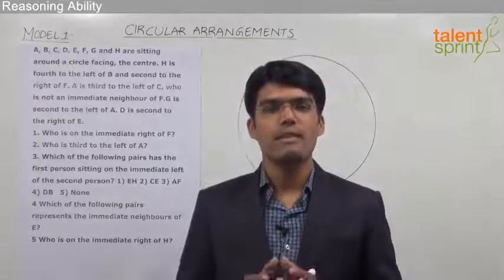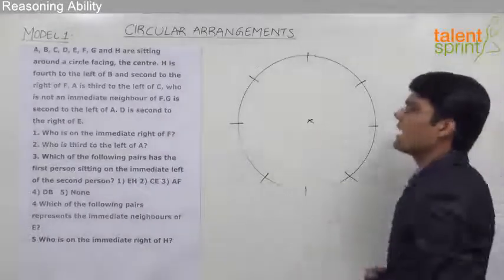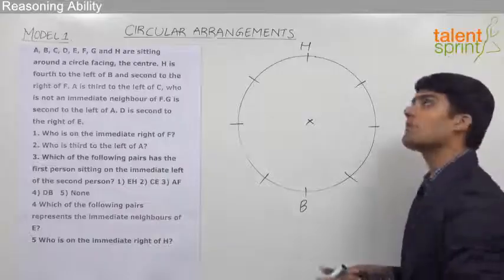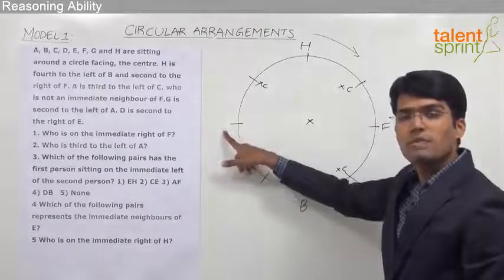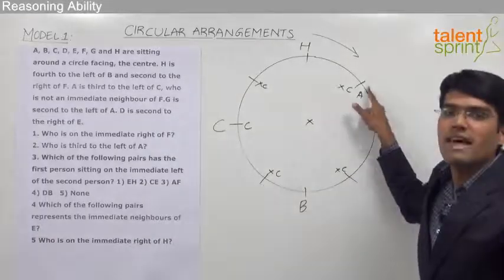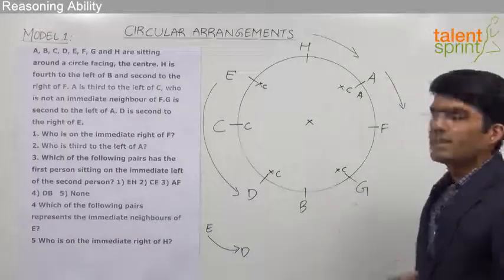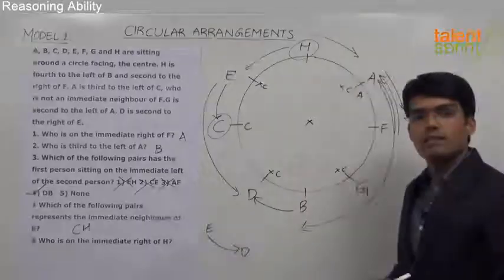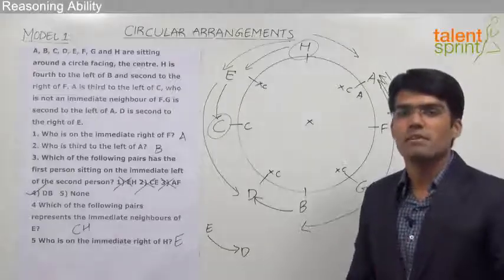Circular Arrangement | Model 1: Simple Arrangement | Reasoning Ability | TalentSprint Aptitude Prep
Solve circular arrangement problems with an example explained in this video of TalentSprint. This example will help you to understand the step by step solution concept. These questions are quite common in competitive exams and to prepare ou must watch this detailed video by TalentSprint.

Q. Study the following information to answer the given questions:
A, B, C, D, E, F, G and H are sitting around a circle facing, the centre. H is fourth to the left of B and second to the right of F. A is third to the left of C, who is not an immediate neighbor of F. G is second to the left of A. D is second to the right of E.

TalentSprint Aptitude Prep focuses on Quantitative Aptitude, Reasoning Ability, General Intelligence, General Awareness, Banking and Current Affairs. Our live sessions by the expert faculties guides you for various competitive exams. It also guides on the ebooks available for offline preparation. TalentSprint’s Aptitude Prep provides access to the best-in class videos that can help boost your chances of success in Bank, SSC and Govt Exams like IBPS, SBI, RBI, SSC CGL, SSC CHSL, SSC CPO, Railways, Insurance, Campus Recruitment and other Govt Exams.